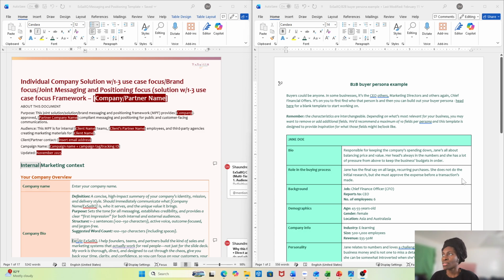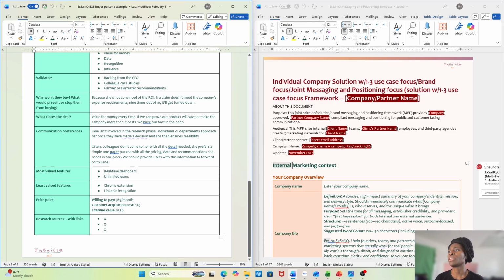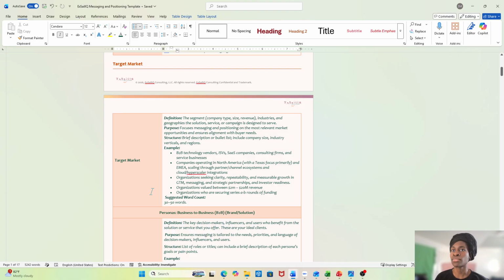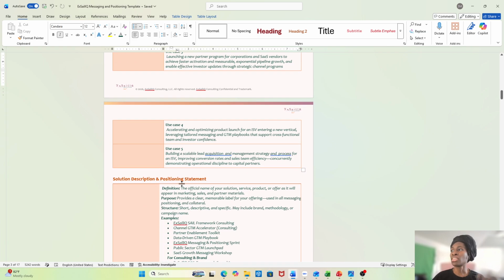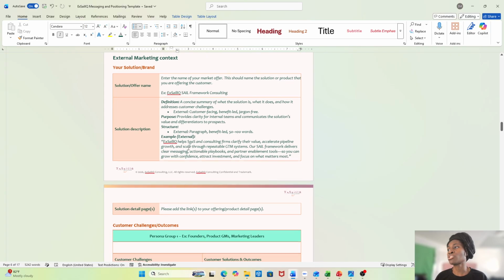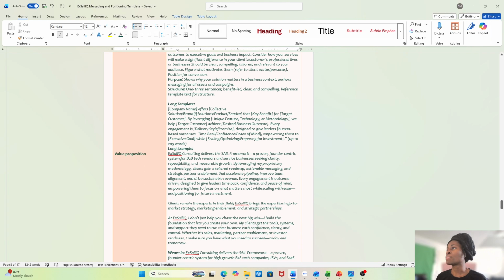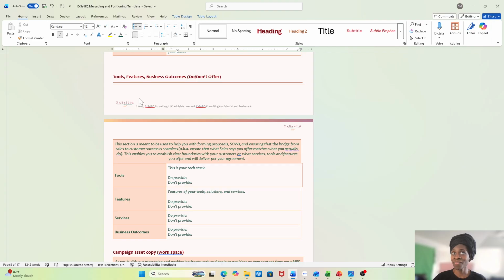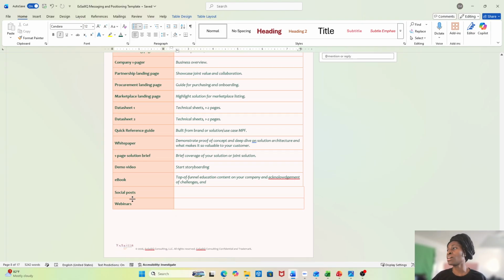Building a Messaging and Positioning Framework that Lands Executive Clients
In this video, I briefly walk through and share my method of building the messaging and marketing positioning that has helped B2B technology and IT service clients land 6-7-8-figure deals and contracts.

The key is to do so systematically, nothing gets missed.